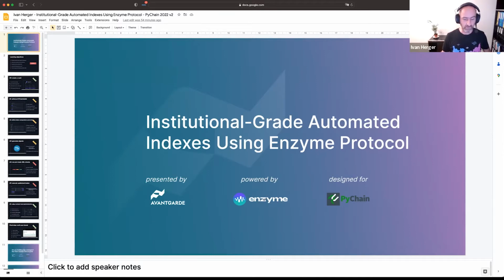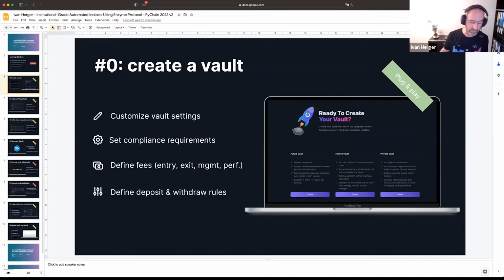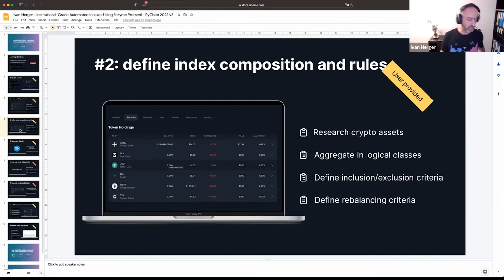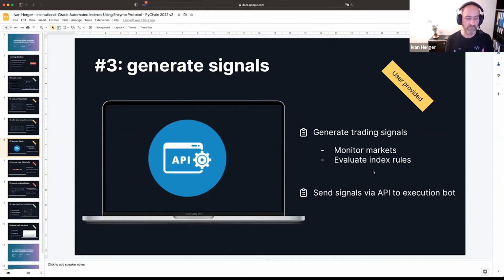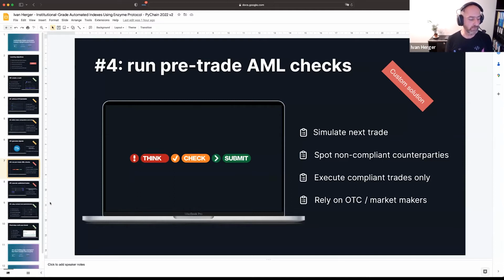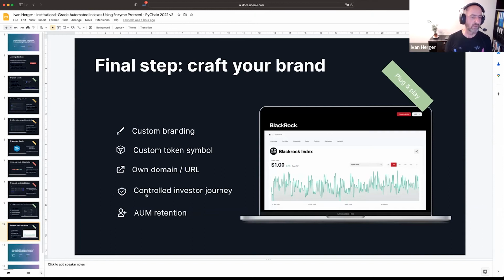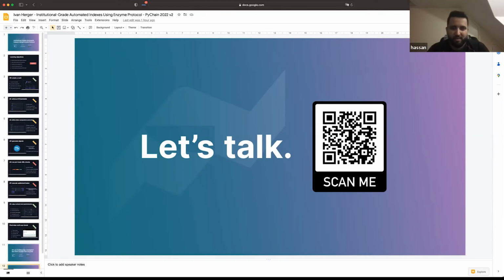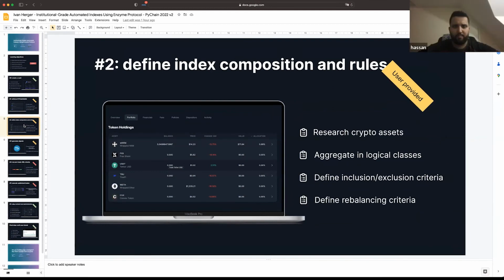Institutional-Grade Automated Indexes Using Enzyme Protocol | PyChain 2022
Speaker: Ivan Herger - Avantgarde Finance

How to build self-rebalancing DeFi indexes

Take a sneak peek at the ongoing development Ivan is carrying out to produce self-rebalancing DeFi indexes for institutional clients.

Ivan is part of Avantgarde Finance, the core devs of Enzyme, the DeFi operating system for on-chain asset management. Ivan is Head of Product and App Development at Avantgarde Finance. Previously: Risk Manager in TradFi, PhD in Theoretical Physics.